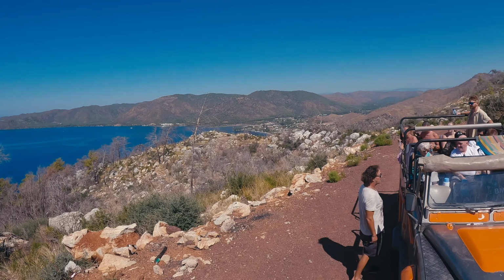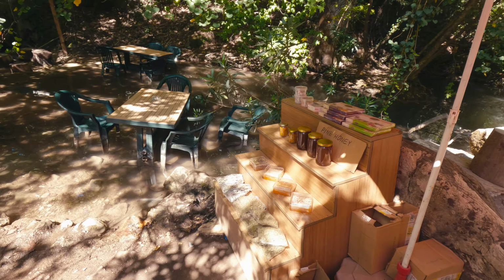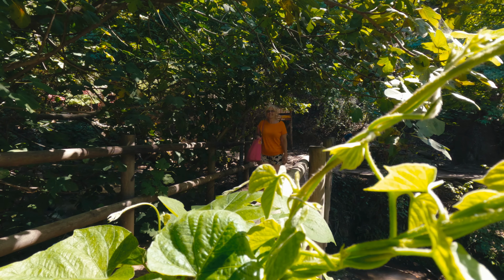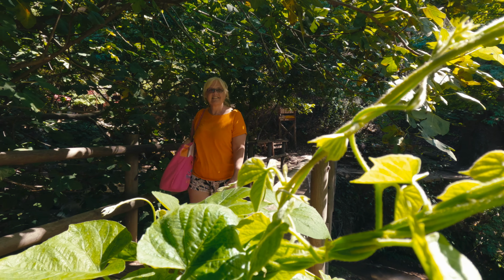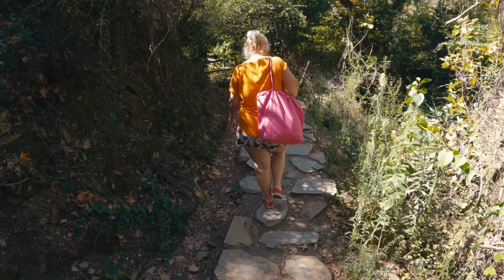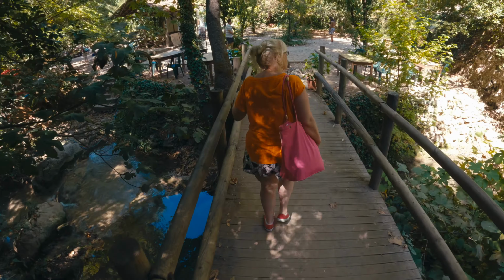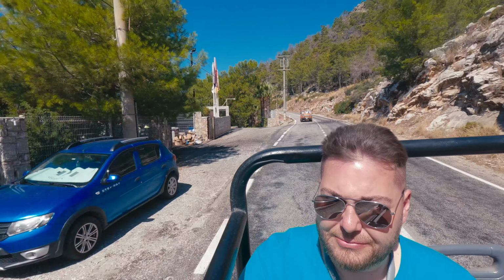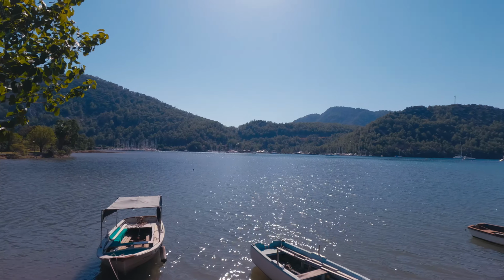Jeep Safari Around Marmaris Including Jesus Beach And The Waterfalls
This full day out tour including a BBQ lunch has got to be one of the best value full day tour around, provided by Truva Travel you can guarantee you will finish the day with a lot of great memories, personally doing the Jesus beach bit wasn't our thing as we discovered via the drone that the illusion of walking on water is really just a shallow pool of water that goes across the bay, just remember to take clothes  that you don't mind getting a little dirty and wet.

List of Equipment used-

GoPro Hero 11 Black (main camera)

GoPro Hero 10 Black for POV & underwater

DJI mini 3 pro for all aerial shots

Anker ultra fast 140w portable charger (24000Mah)

Telesin POV magnetic neck clamp

K & F  mini 3 pro ND filters

GoPro 3 way selfie stick